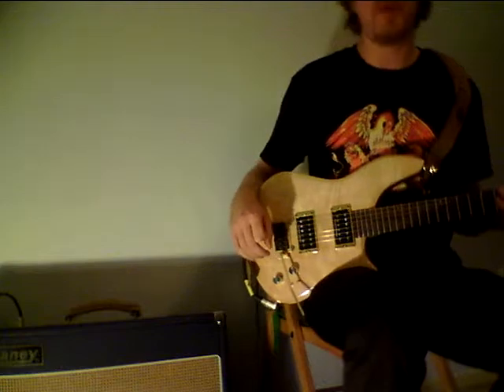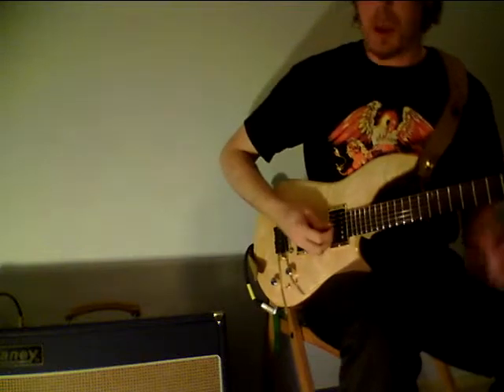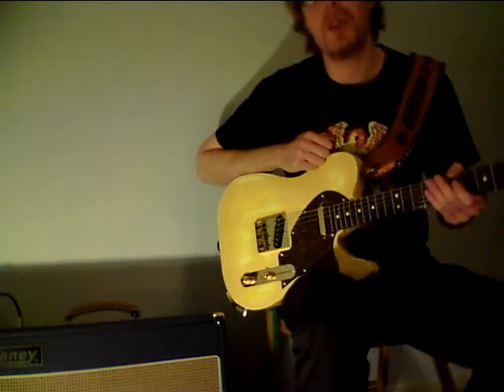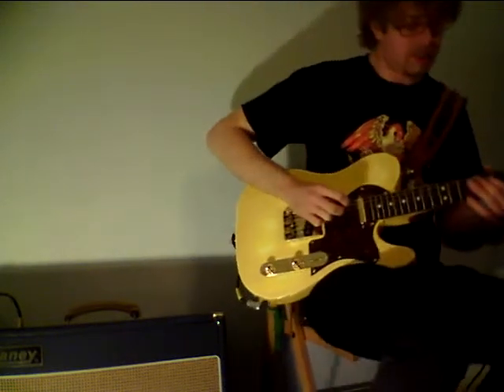Brian May Guitar compared to other guitars on Bohemian Rhapsody's solo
Watch me playing and singing the whole song

Eddy Pero plays Bohemian Rhapsody's solo on a Brian May Red Special, the Per Aude made by Arnaud Querey (a french luthier), a Fender Telecaster US (1994), a Les Paul Junior SG shape Gibson 1962 original.

Pedals : Train Wreck Mojo (custom made), Echo Mojo (custom made), Soul Patch Preamp (custom made), Verbzilla Line 6
Amp : Lionheart Laney